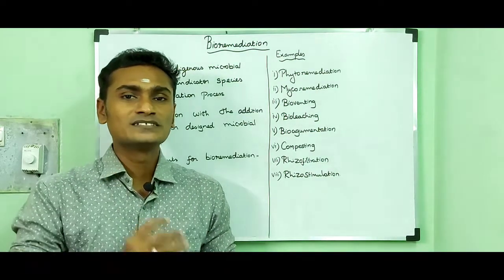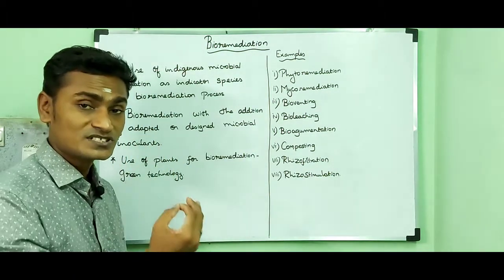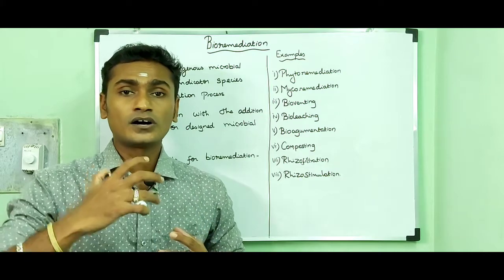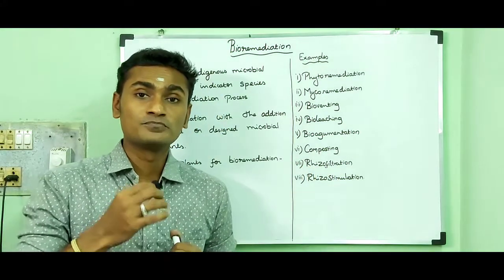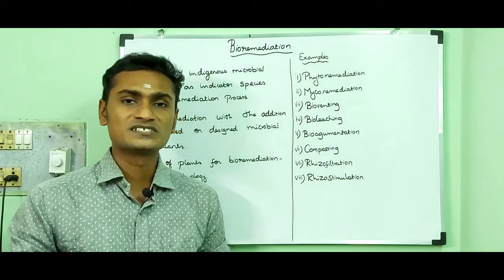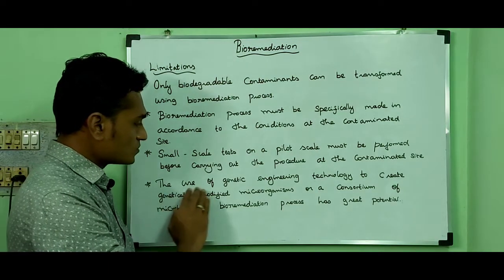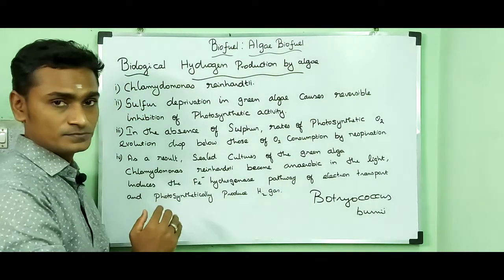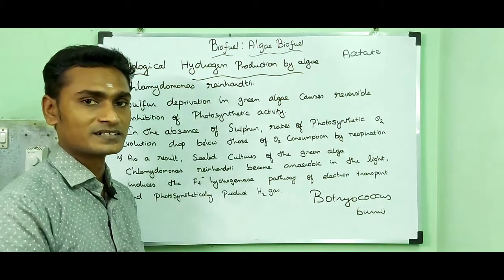BIOREMEDIATION AND BIOFUEL ( ALGAE BIOFUEL)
12th State Board Botany